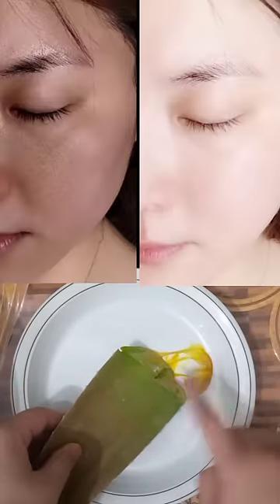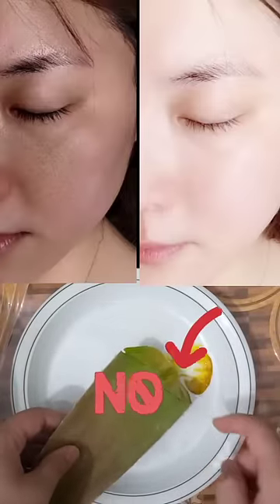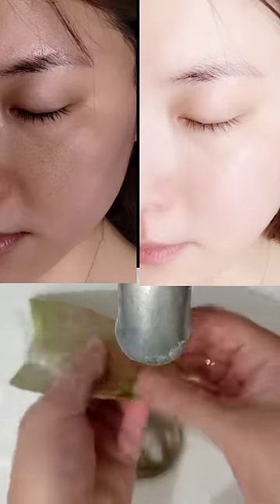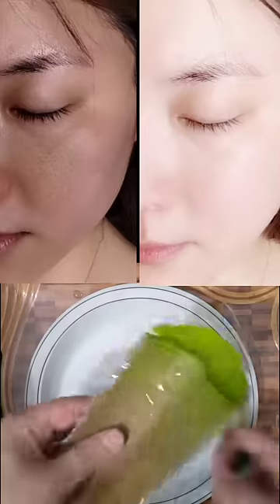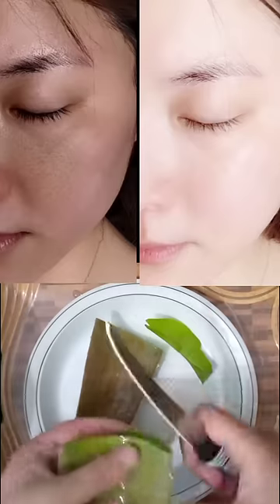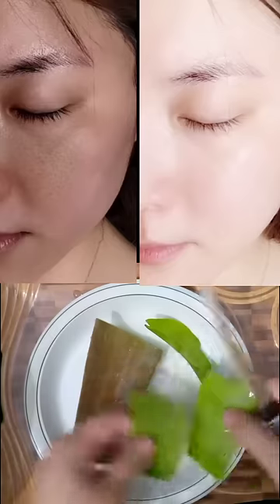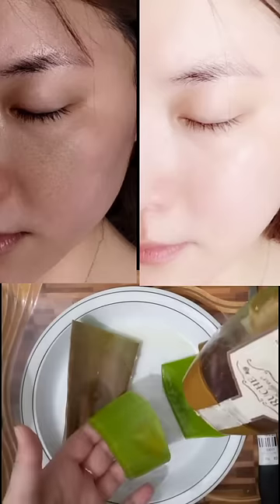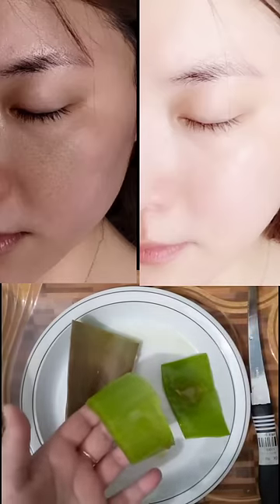How to use aloe vera to remove dark spots and sun tan